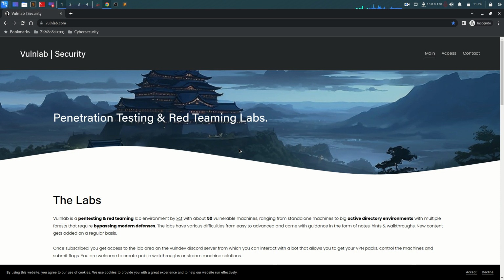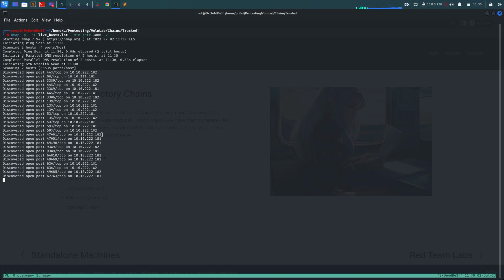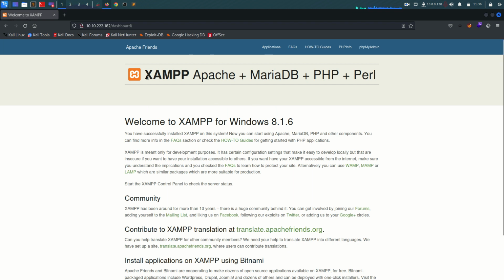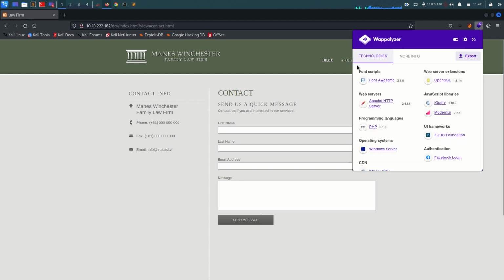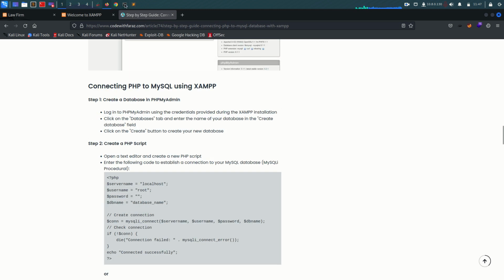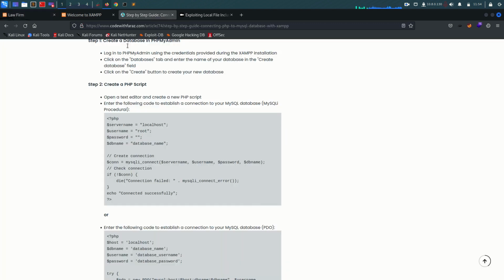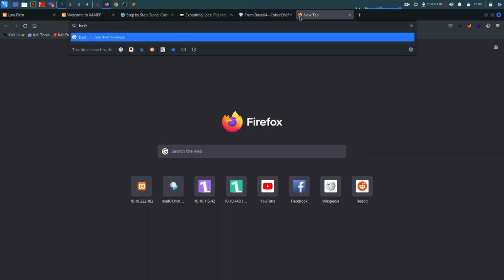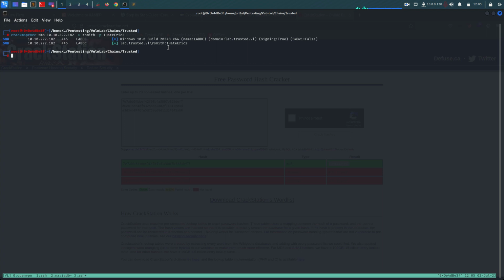Trusted/External Part & Child Domain Initial Compromisation